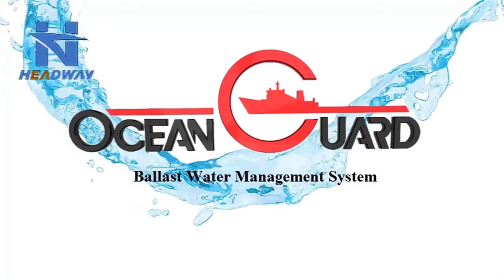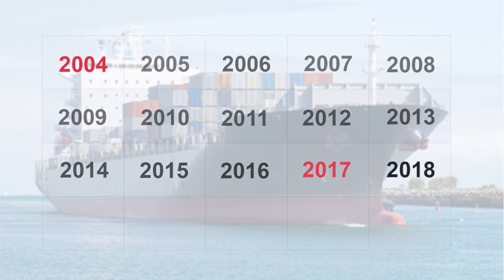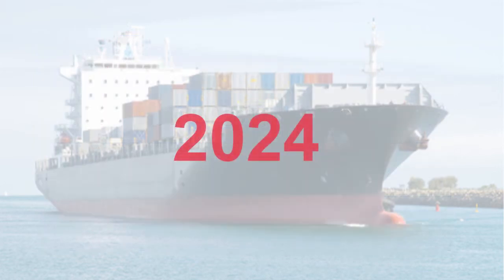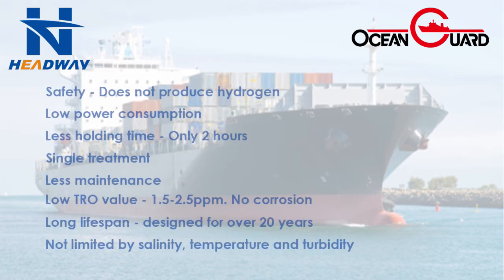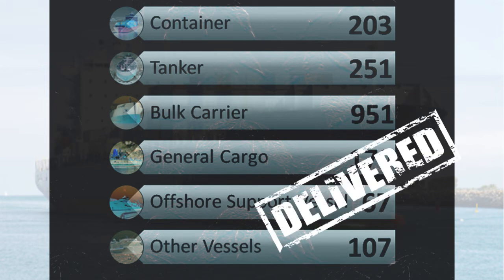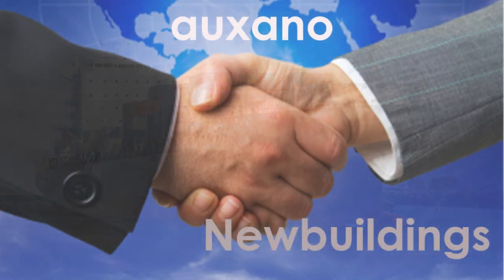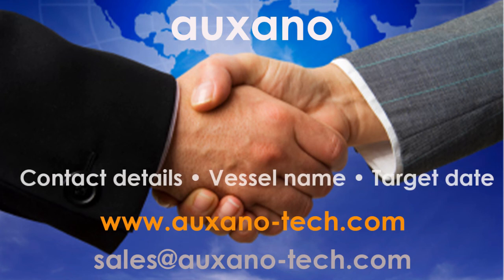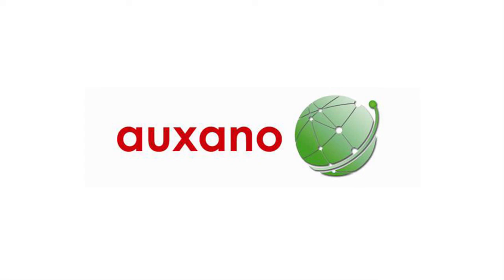Approved Marine Water Ballast Management System for UK ship owners and ship builders.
Auxano represents Headway’s Ocean Guard  Ballast Water Management Systems in the UK.
Headway is a world leader in  Ballast  Water  Management systems.
Ocean Guard uses Electro-Catalysis technology. This method offers significant advantages over alternative UV and Electrolysis treatments. This includes safety efficiency and time saving features.
Ocean Guard  Ballast Water management System is approved by both the IMO and US coast guard.
Headway’s customer reference lists stands at over 1700 vessels, many of which are the biggest names in  marine  fleets around the world.

Auxano Technologies  have teamed up with Headway to represent the Ocean  Guard Ballast Water System in UK. We are here  to help UK based ship owners plans their compliance on new building projects and ensure over haul of their existing fleet.